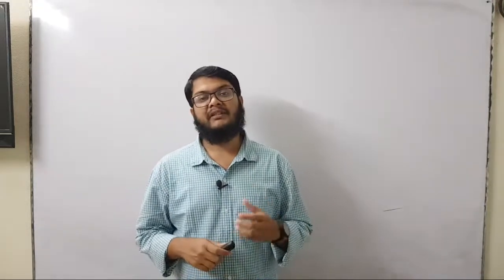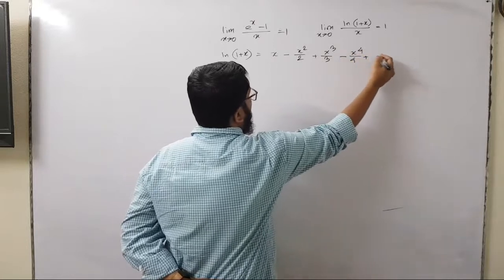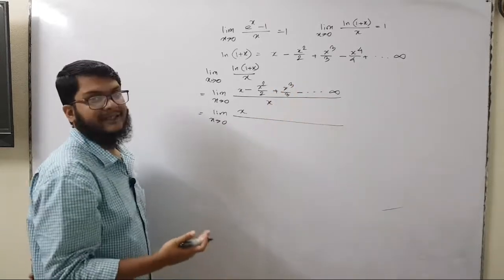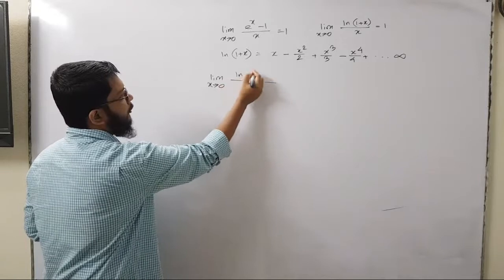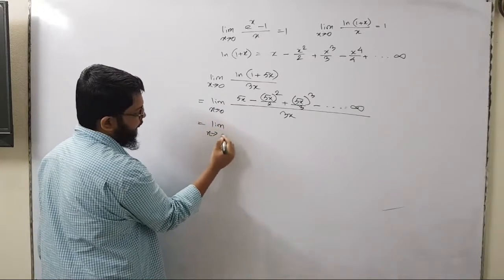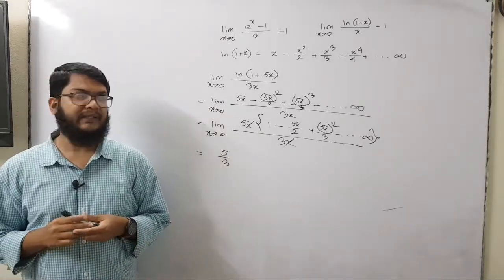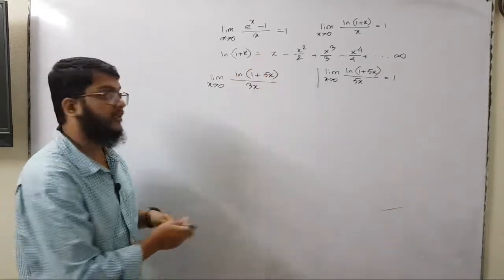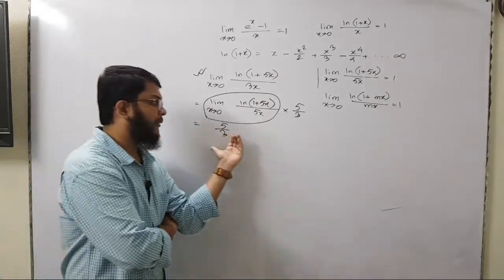9.Calculus: Basic Calculus for Beginners || Introduction to Calculus: 1 learn calculus from scratch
In this video i have discussed the basic idea of limit, this is the 9th video of the course Introduction to Calculus. I have started with the discussion of Limit Basics which will be pretty helpful for beginners. So this is an absolute beginners tutorial as I said this video is mainly about Calculus for beginners. Anyone with absolute zero knowledge can learn calculus from Scratch with the help of this video.
In this video one will get the idea of the origin of limit, how this idea of Limit evolved and when we need to use the concept of limit and how to use this concept. As this idea is somewhat related to function one should have some prior knowledge of function in order to understand limit clearly.

9.Calculus: Basic Calculus for Beginners || Introduction to Calculus: 1 learn calculus from scratch